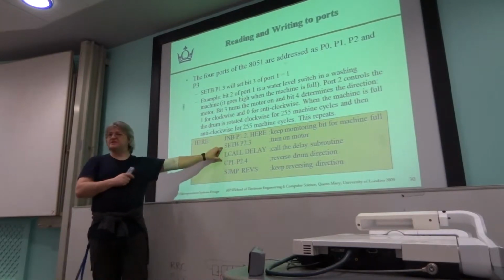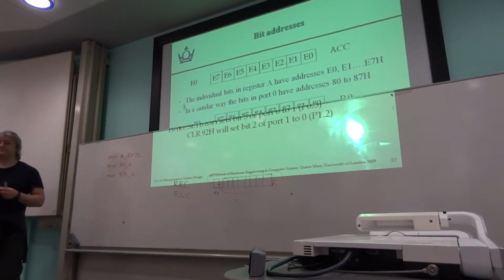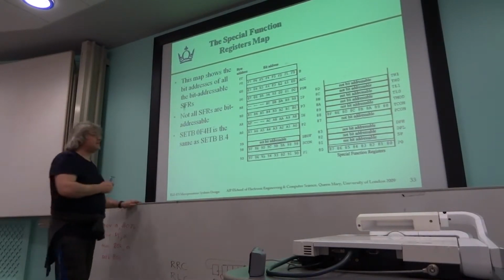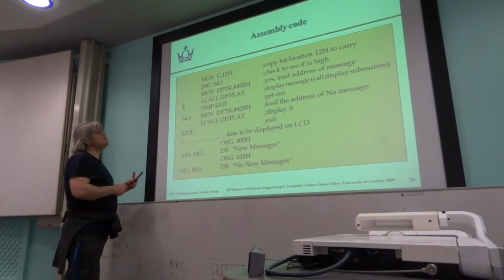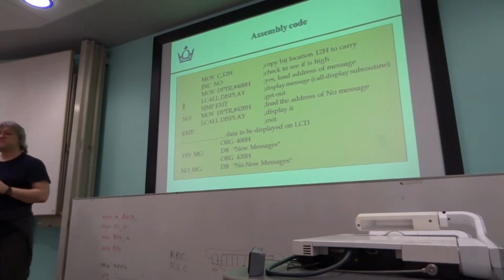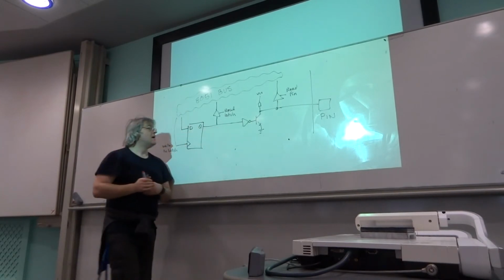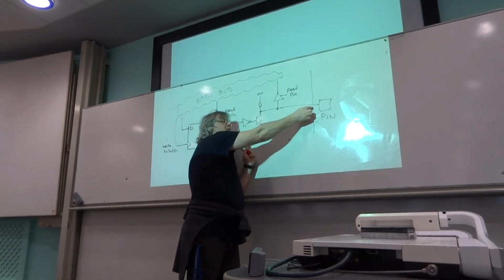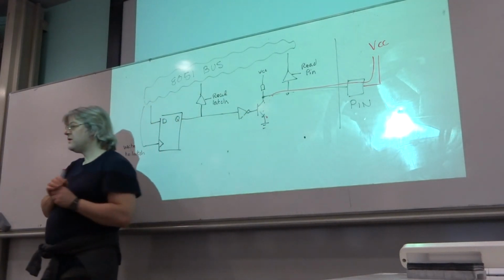08.02.13 Microprocessor Lecture: Part One.